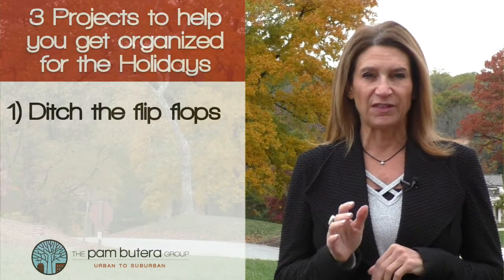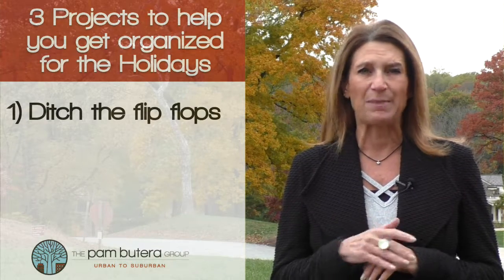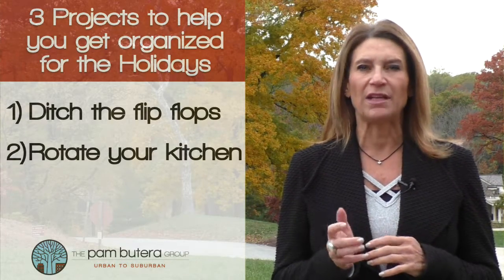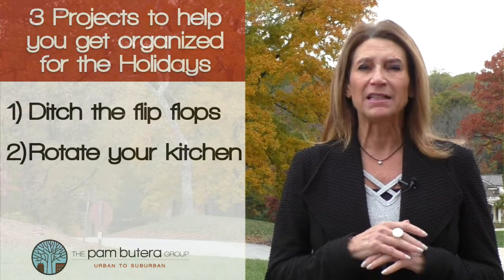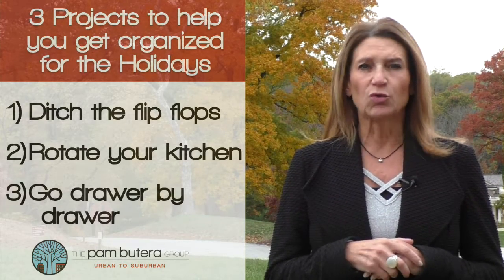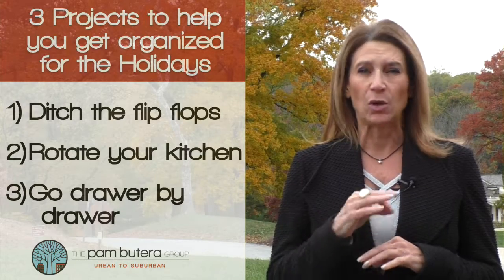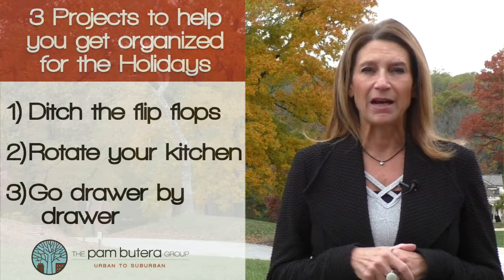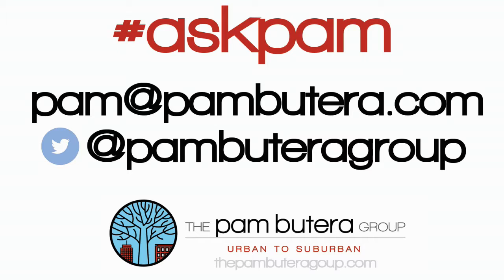askpam - 3 Tips to get organized for the holidays